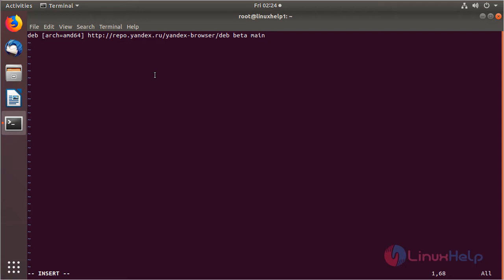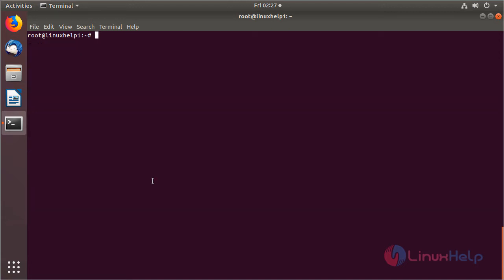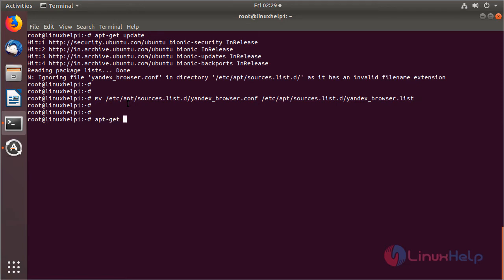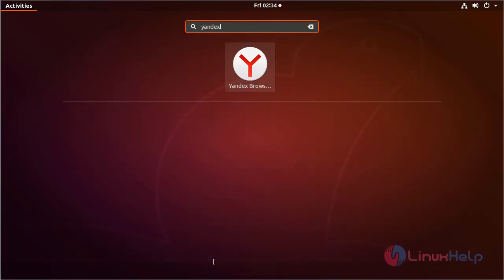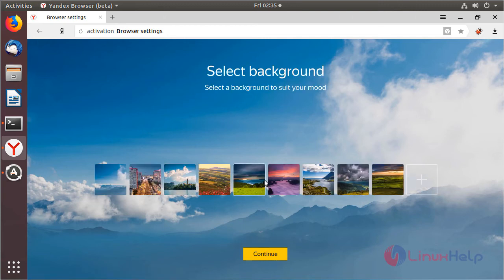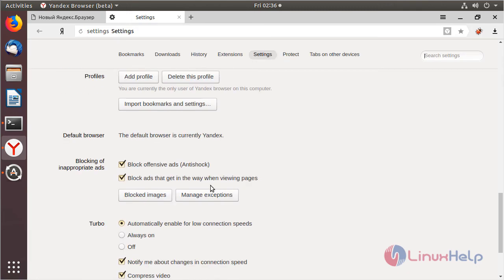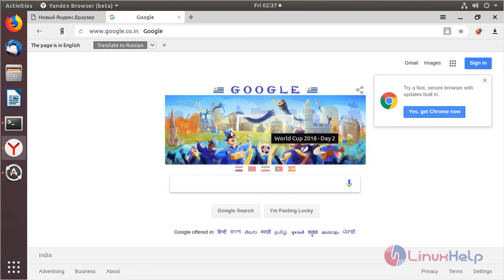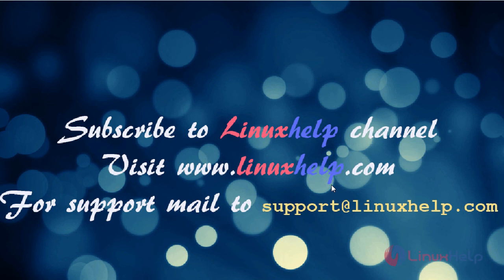How to install Yandex 18.4 on Ubuntu 18.04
This video covers the method to install Yandex 18.4 on Ubuntu 18.04. Yandex browser is a freeware, cross-platform chromium-based Internet browser developed by Russian search engine provider.